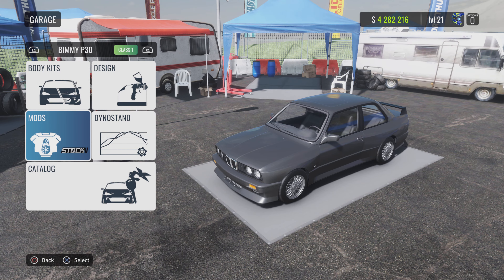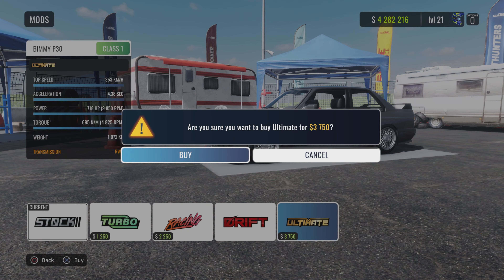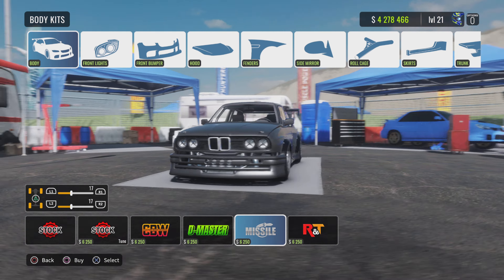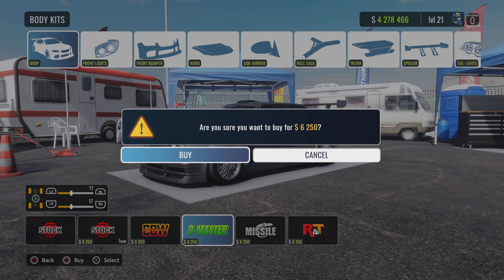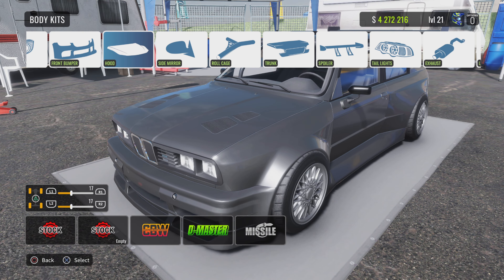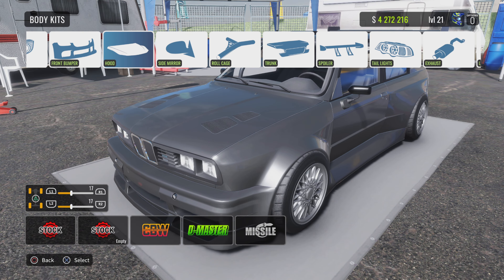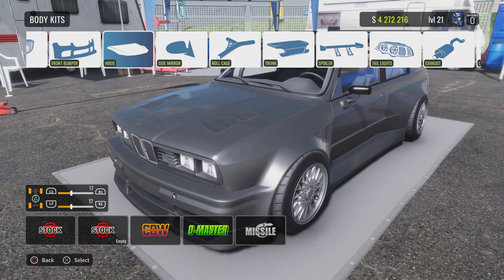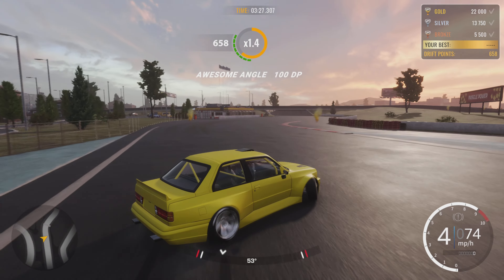Carx Drift Racing Online.BMW E30 - Bimmy P30